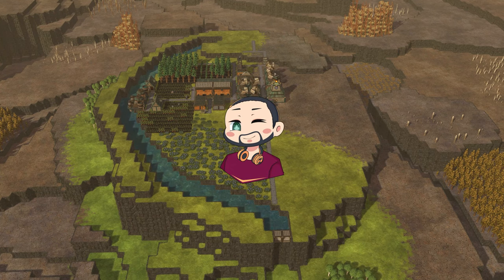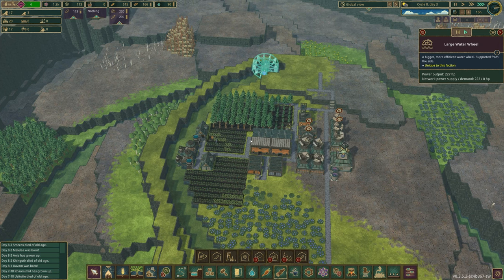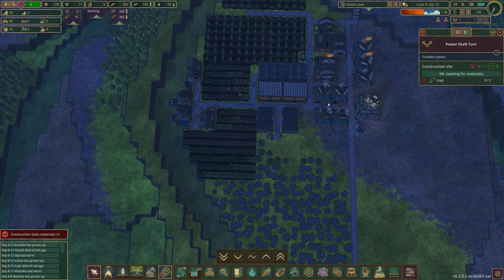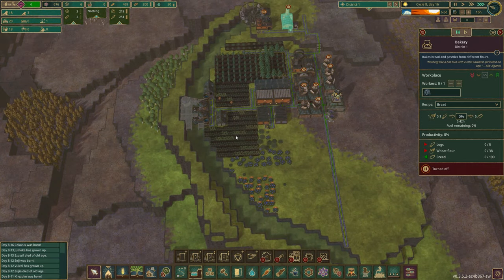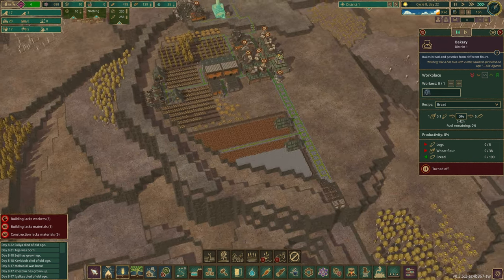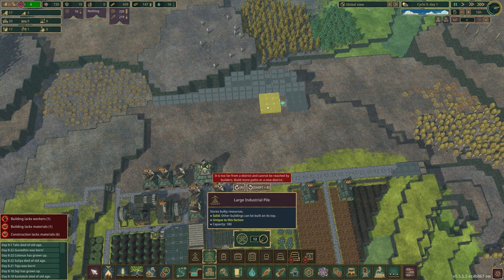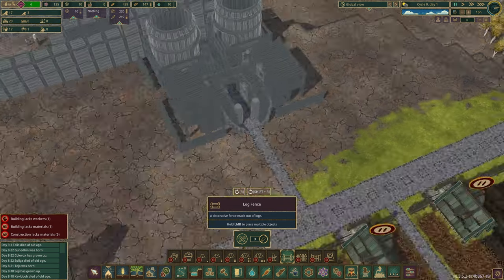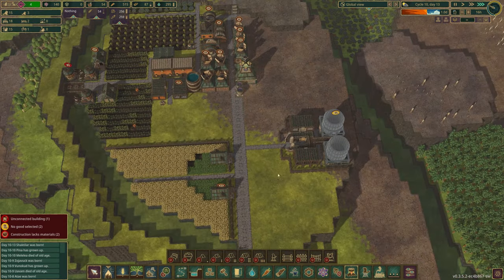Curved Stairs Are A Game Changer!! | Let's Play - Timberborn S10 E2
Mod List:
10x Distributionpost
Bepinexpack
Category Button
Choo choo
Dam Decoration
Extended Architecture
Ferris Wheel
Ladder
Mirror Buildings
Mod Manager
More Paths
More Platforms
PackingPlant
SimpleFloodGateTriggers
Staircase
Timberapi
Vertical Power Shafts
Water Extention

Computer Specs:
CPU: Intel i9 12900K
GPU: Nvidia RTX 3070 ti
RAM: 16gb DDR4 x 2 (32gb)
SSD : 2TB WD Black